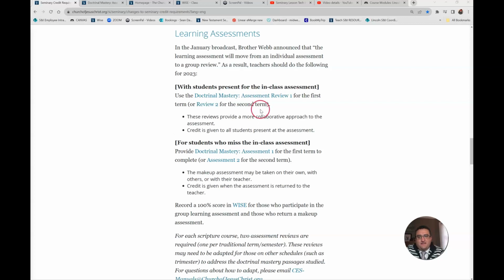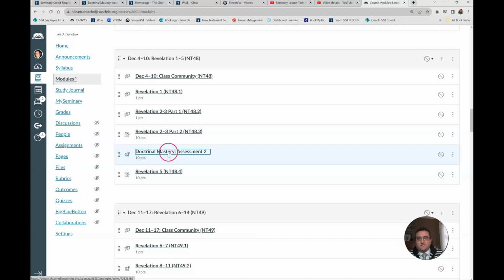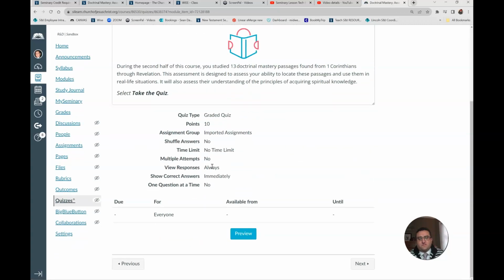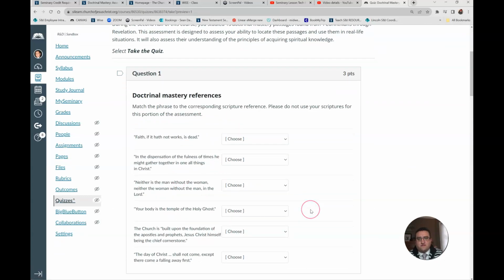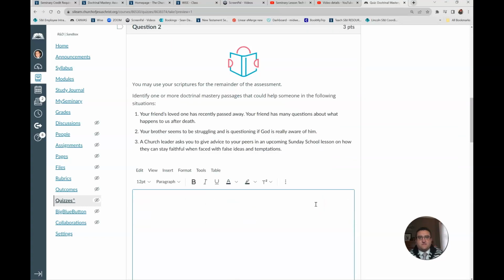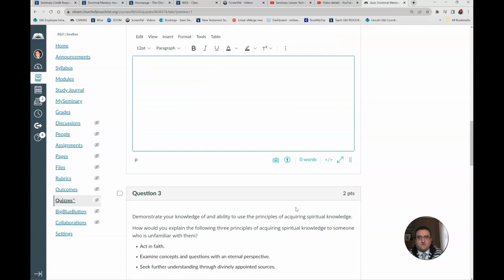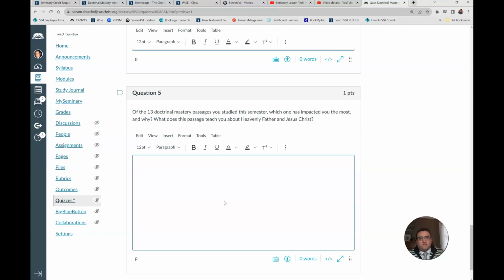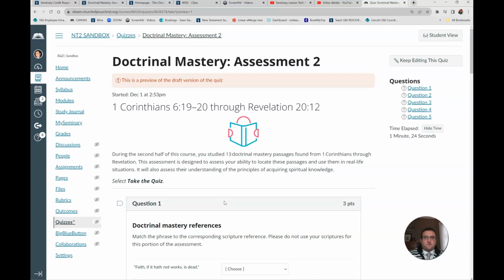Lesson Tech Helps for Seminary: Canvas Assessment #2 Options for Online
Check out this video for guidelines for the 2 options available to administer the 2nd Semester New Testament Learning Assessment.
If you will be doing the Assessment over Zoom, take a moment to check out these tips